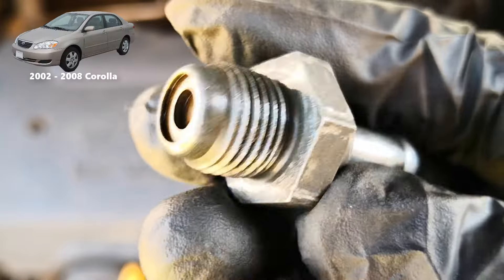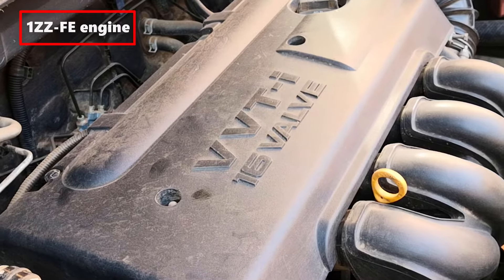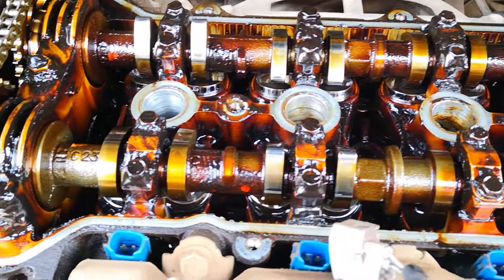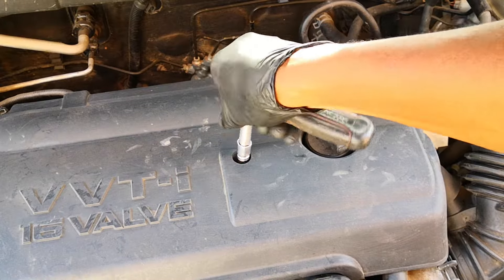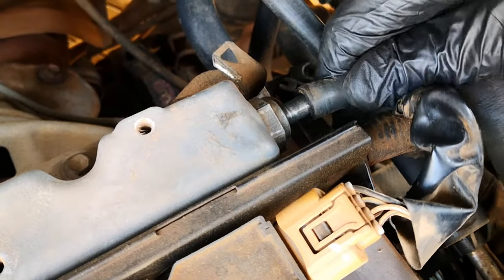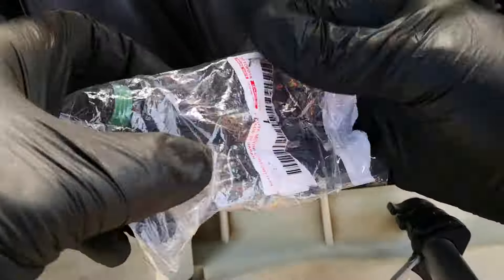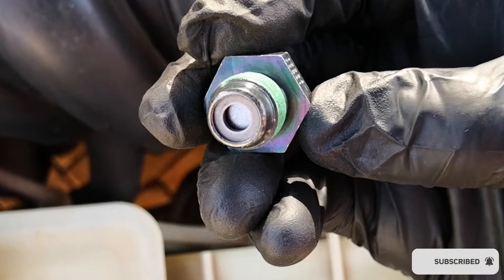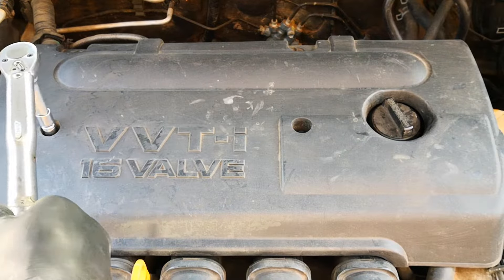Replacement of PCV Valve: 2002 - 2008 Corolla / 2003 - 2008 Matrix / 2003 - 2008 Pontiac Vibe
I show replacement of PCV valve on the 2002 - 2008 Corolla or 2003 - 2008 Matrix or 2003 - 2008 Pontiac Vibe; essentially any Toyota with the 1ZZ_FE engine. I show the location of PCV valve on this vehicle. This easy car engine tune up reduces burning oil or consumption and any oil leaks caused by a clogged positive crankcase ventilation valve. A bad PCV valve can even cause a check engine light. A lot of car manufacturers do not have a recommended interval for replacing the PCV valve, however, this is something that should be done on a schedule for optimum performance.

Get the genuine Toyota PCV valve for the 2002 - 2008 Corolla, 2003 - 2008 Matrix or Pontiac Vibe

Timestamps
00:00 - Intro
00:15 - Tools/why replace PCV valve
00:31 - Removal of PCV valve
00:55 - Installing new PCV valve
01:11 - Reassembly